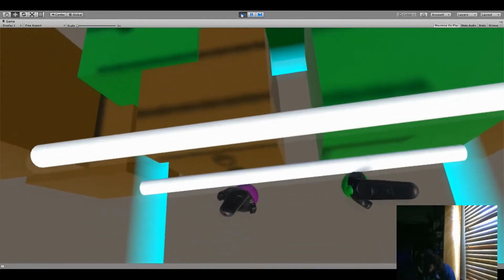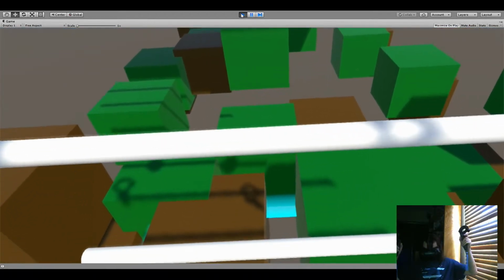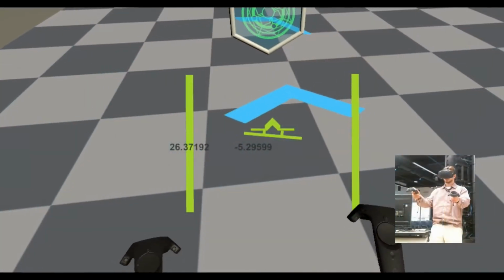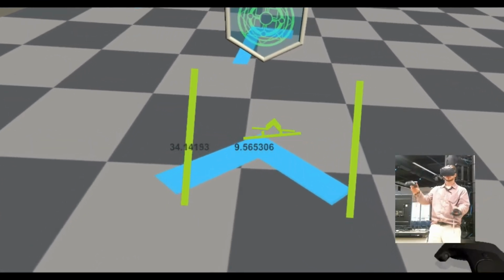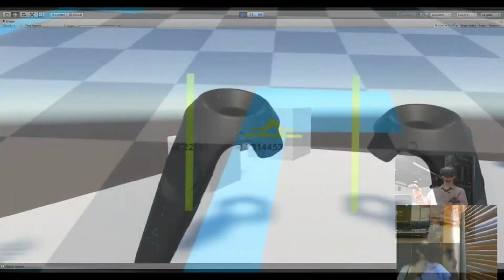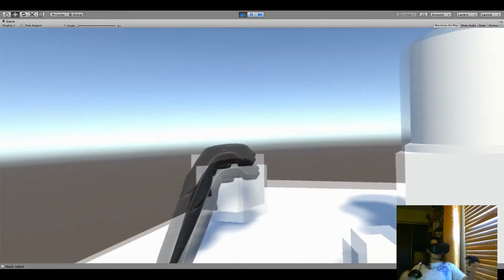3DUI Contest 2018: 3D Interaction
We developed novel interactions to enable user interaction with the 3D virtual environment addressing the three tasks (Ladder Climbing, First-Person View Flying, and Tower Stacking) of the 3DUI contest 2018. Using Unity3D as our development environment, we implemented and deployed our application on HTC Vive HMD system.